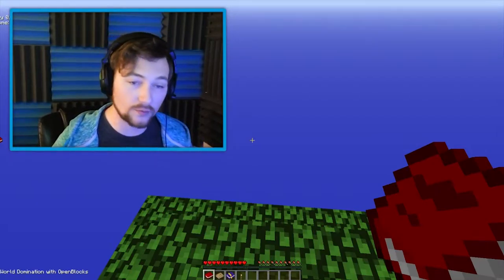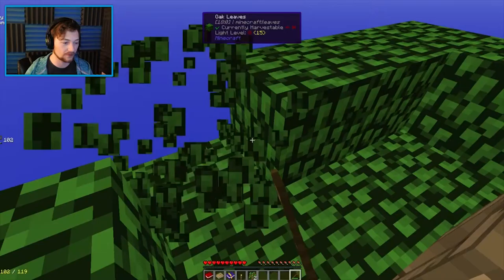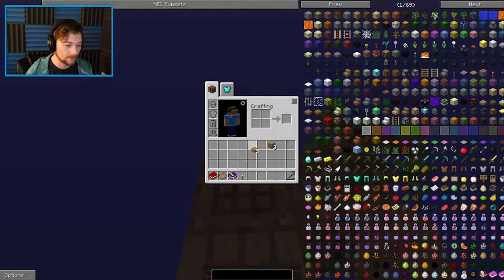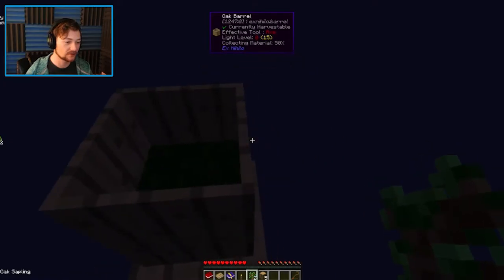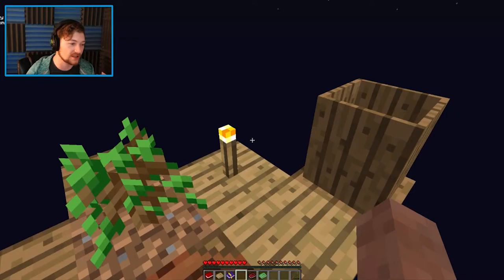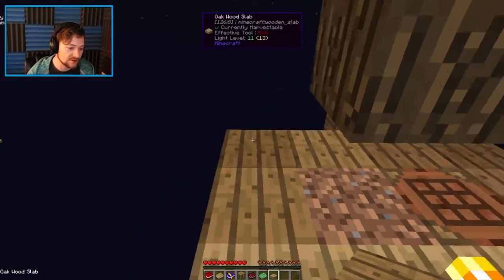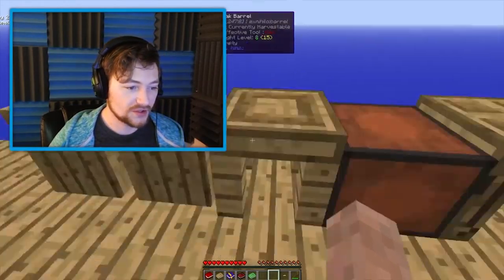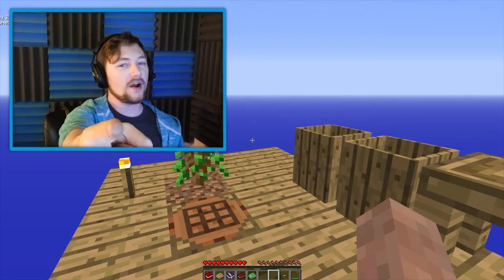MASTER OF TREES - SKY FACTORY #1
We begin at the Age of Wood, starting with one tree on top of one dirt block. From here we shall build a kingdom in the Void!

"Strike The Root"
by Alex
Attribution Share-Alike (3.0)